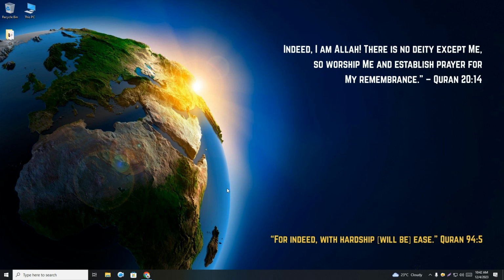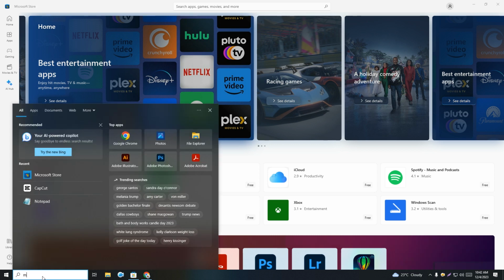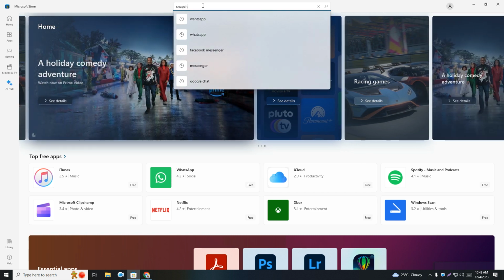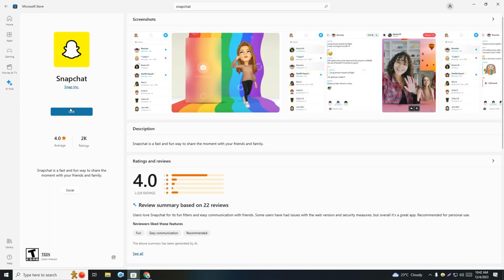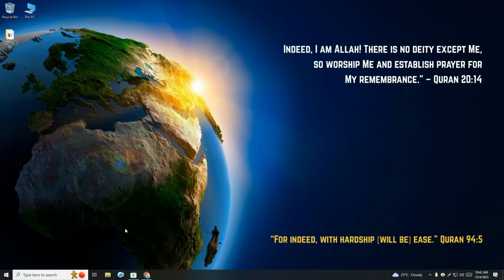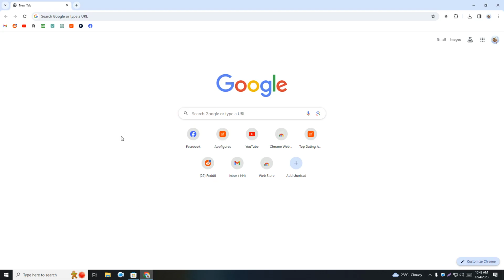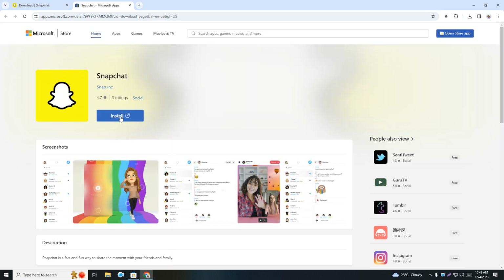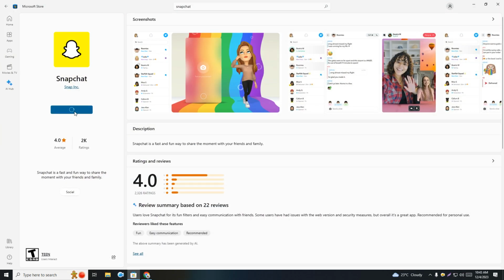How To Downlaod & Install Snapchat In LaptopPCWindows 2024